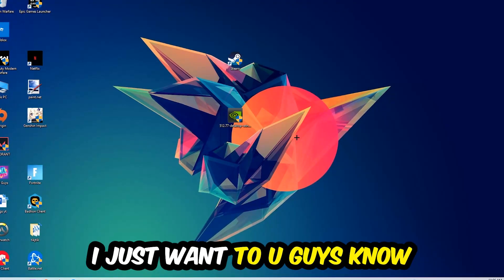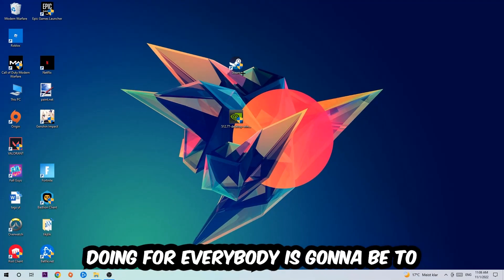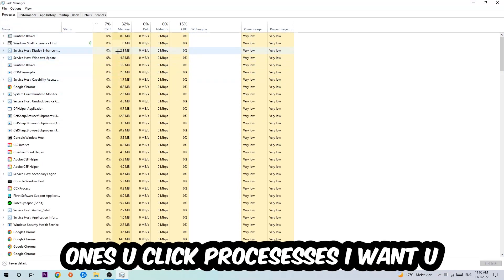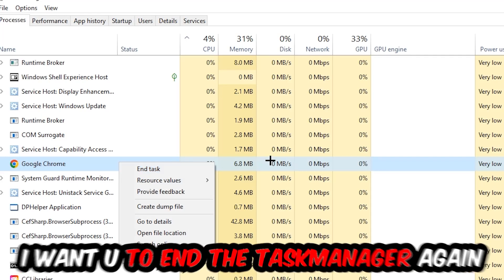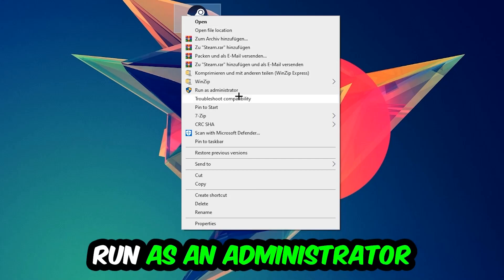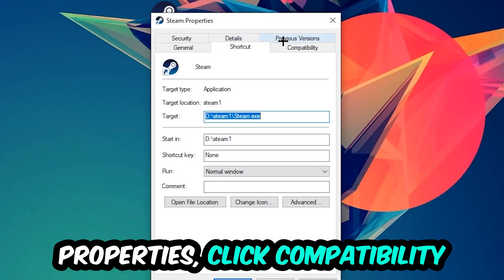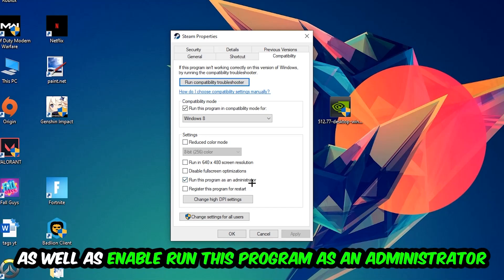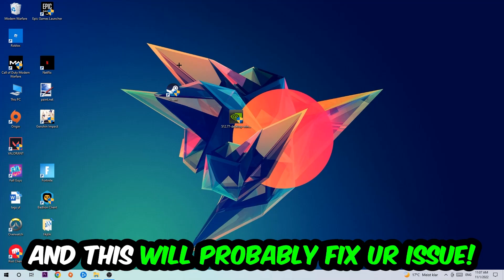Star Wars The Old Republic – How to Fix Crash on Startup – Complete Tutorial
how to fix Star Wars The Old Republic crash on startup,
how to fix Star Wars The Old Republic crash on startup pc,
how to fix Star Wars The Old Republic crash on startup ps4,
how to fix Star Wars The Old Republic crashing on startup fix,
how to fix Star Wars The Old Republic crashing on startup pc,
Star Wars The Old Republic crash on startup,
Star Wars The Old Republic crash on startup 2022,
Star Wars The Old Republic crash on startup pc,
Star Wars The Old Republic crash on startup ps4,
Star Wars The Old Republic crash on startup ps5,
Star Wars The Old Republic crash on startup xbox,
Star Wars The Old Republic crash on startup fix,
Star Wars The Old Republic crash on launch,
Star Wars The Old Republic crash on launch pc,
Star Wars The Old Republic crashing on launch,
Star Wars The Old Republic crash on launch fix,